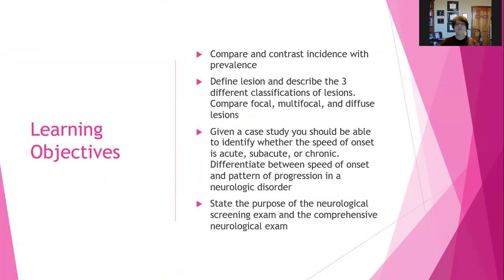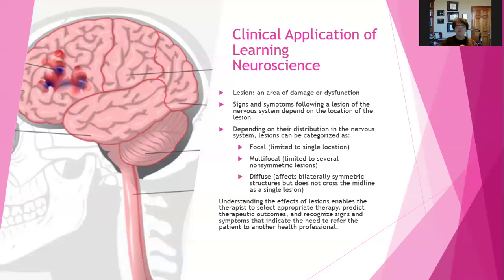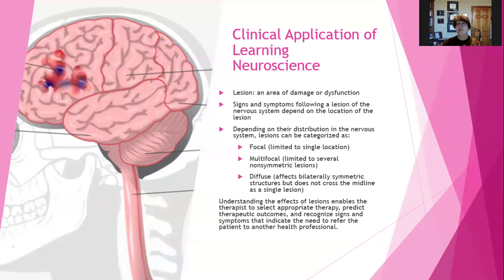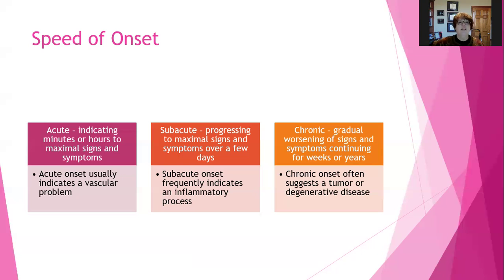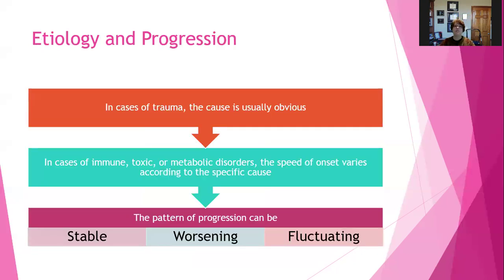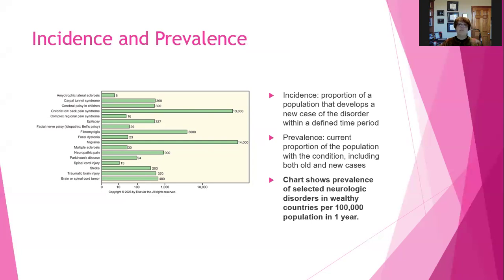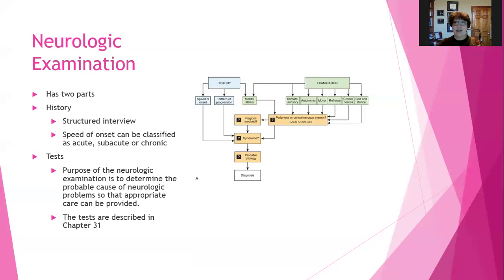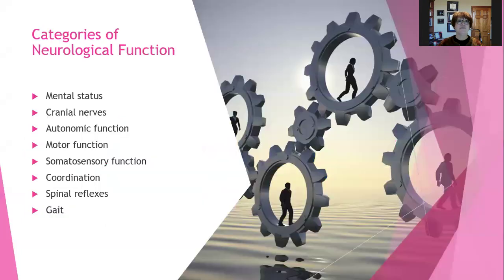Chapter 3 Neurologic Disorders and Evaluation